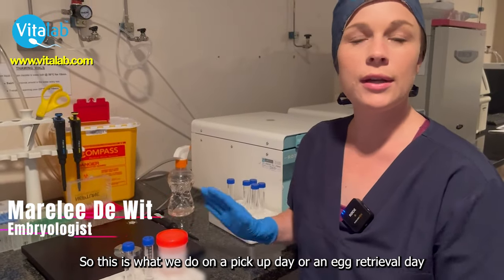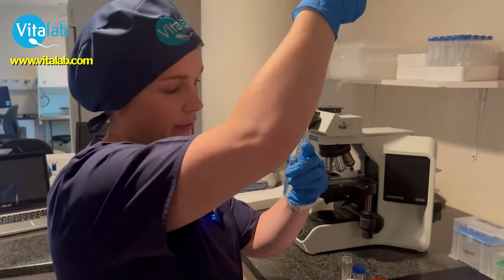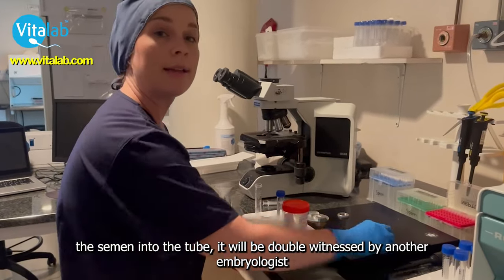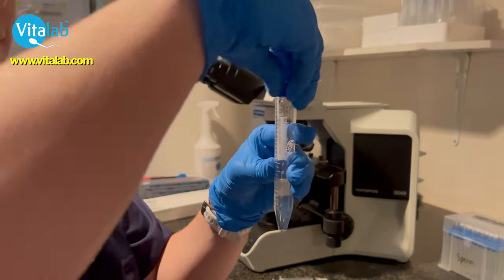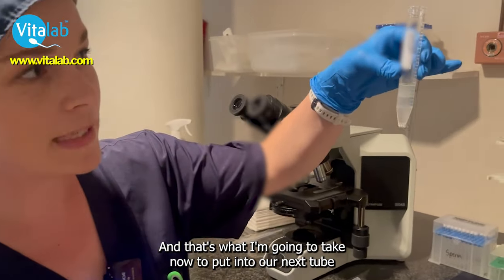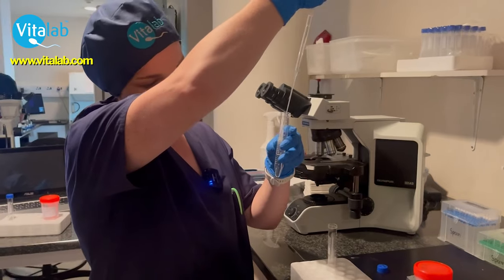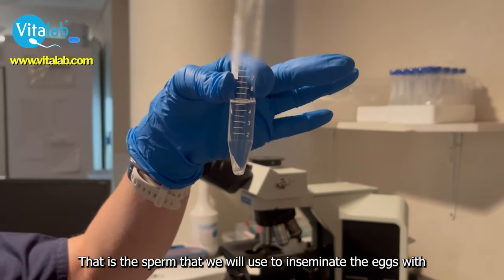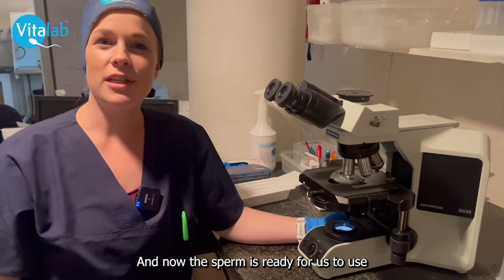Unlocking the Secrets of Sperm Preparation: A Journey through Vitalab JHB's Laboratory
In the intricate world of assisted reproductive technologies, every step matters. One crucial aspect is sperm preparation, a meticulous process that plays a pivotal role in fertility treatments. In this video, Marelee De Wit, an experienced embryologist at Vitalab JHB, takes us behind the scenes, providing insights into the detailed procedure of sperm preparation at their state-of-the-art laboratory.

On a pick-up or egg retrieval day, the journey begins when the laboratory receives the sperm sample in a red cup. Marelee De Wit starts by examining the sperm sample under a microscope. This initial step allows embryologists to assess the quality and characteristics of the sperm, setting the stage for the subsequent intricate procedures.

Density Layers and Centrifugation:

The core of the sperm preparation process lies in density layers and centrifugation. De Wit explains that after the initial examination, they employ density gradient centrifugation. This method is designed to separate the seminal plasma and unwanted particles from the sperm sample, isolating the progressively motile sperm—the essential components for successful fertility treatments.

Layering the Density Gradient:

To achieve this separation, De Wit carefully layers the sperm sample through density gradients. Each layer is specifically calibrated to isolate different particles from the sperm pellet. The objective is to obtain a clean, pure pellet of progressively motile sperm, ensuring optimal conditions for fertilization.

Quality Control and Double Witnessing:

Before transferring the semen into the tube, quality control measures are implemented. The volume and viscosity of the sperm sample are measured, ensuring that all parameters are within acceptable ranges. Crucially, the process is double witnessed by another embryologist, adding an extra layer of precision and reliability to the entire procedure.

Centrifugation and Final Assessment:

Once satisfied with the sample parameters, the sperm is added to the density gradients and placed into the centrifuge. This crucial step spins the sample, facilitating the separation of desired sperm from unwanted elements. De Wit showcases the layers post-centrifugation, emphasizing the clarity achieved through this meticulous process.

The Final Product:

The final spin reveals a clean, well-separated pellet at the bottom of the tube, signifying the successful isolation of progressively motile sperm. This pellet is then carefully loaded, signifying the culmination of the sperm preparation process.

Conclusion:

In the realm of fertility treatments, the journey from sperm retrieval to preparation is laden with precision and care. Marelee De Wit's walkthrough of the sperm preparation process at Vitalab JHB sheds light on the dedication and expertise required in the quest to unlock the secrets of conception. As the final product gleams in the laboratory tube, it symbolizes the hope and possibilities that assisted reproductive technologies bring to countless individuals and couples on their fertility journey.